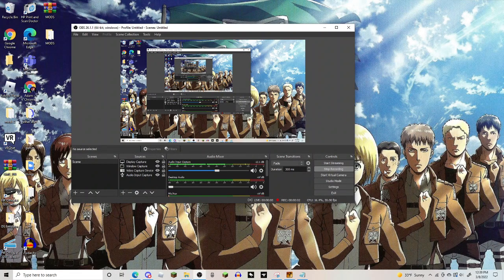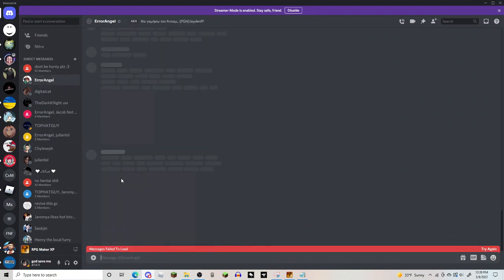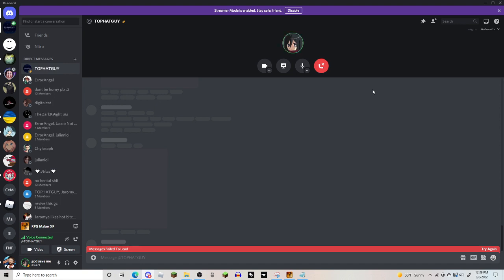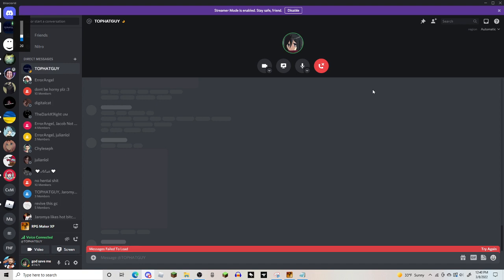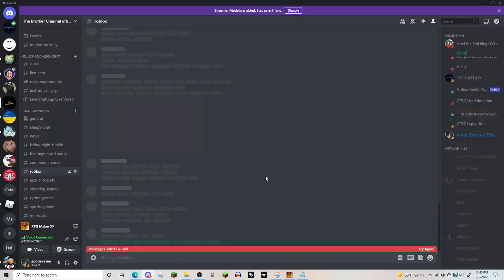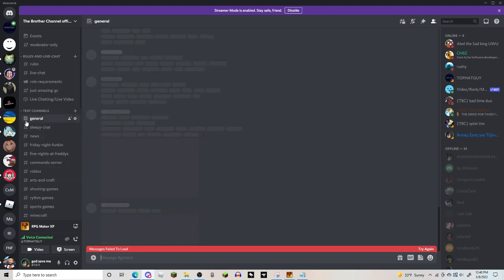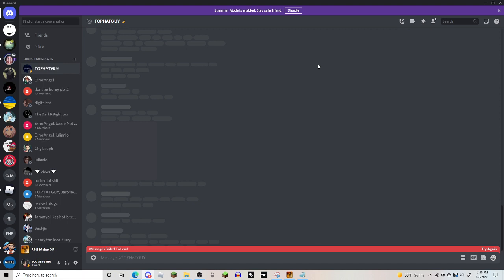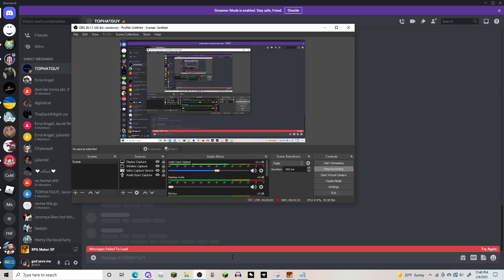Discord is right now down.. let me know your thoughts in the moments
its not just you guys, Discord is also down for me as well